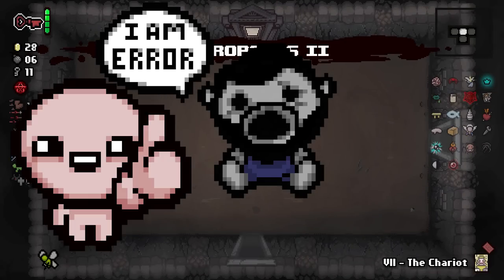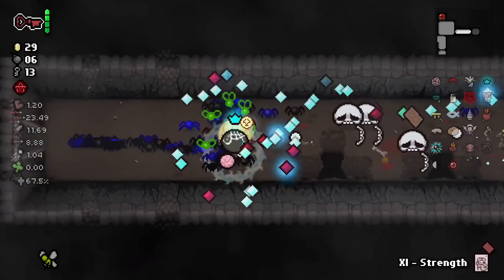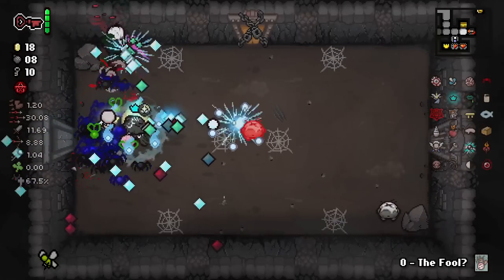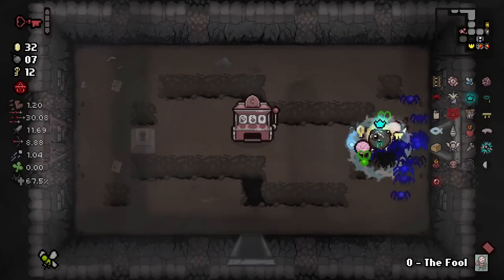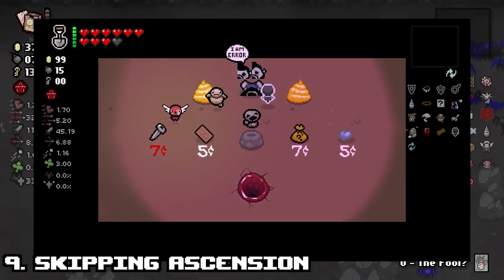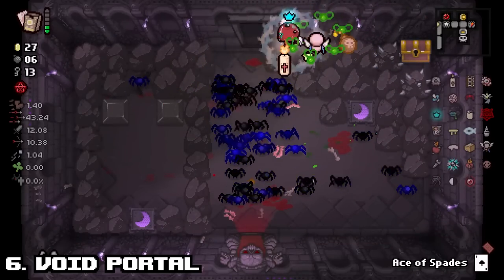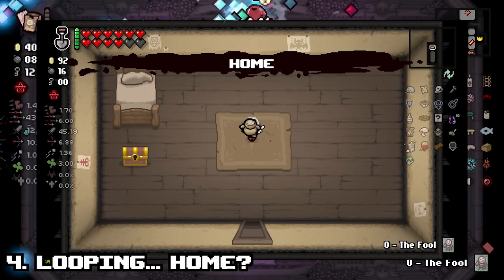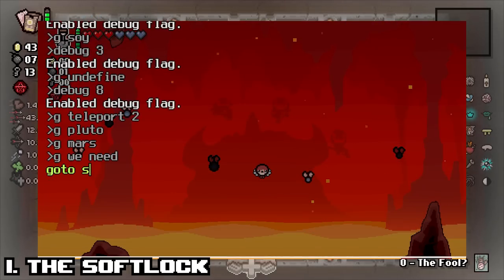Everything YOU Should know about ERROR ROOMS